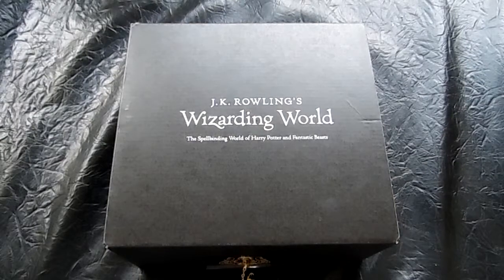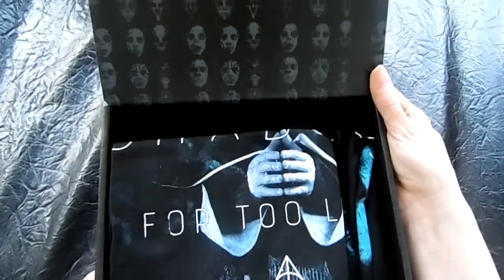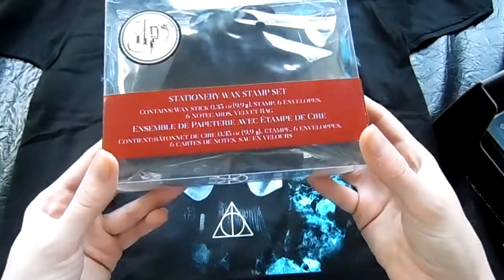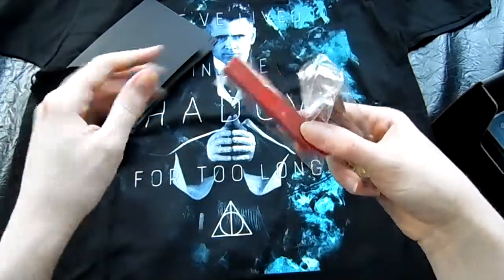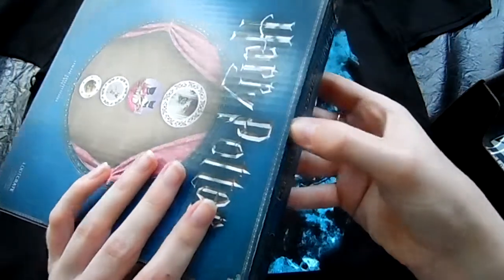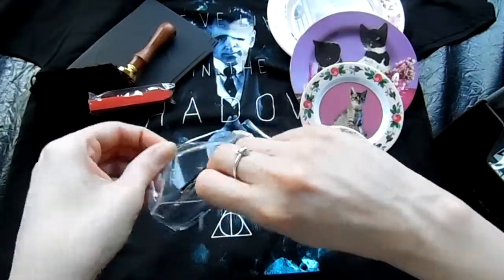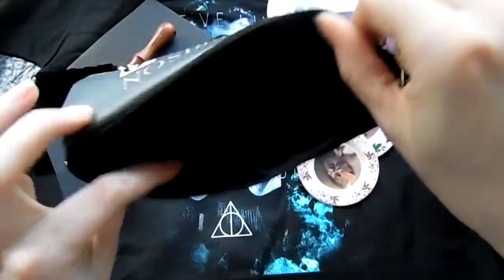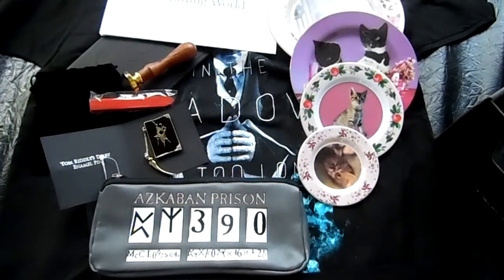Lootcrate - JK Rowlings Wizardry World -May2017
There was so much packaging with this box, bags within bags within bags, a bit much Lootcrate.
I've received compliments on the pin and the shirt.